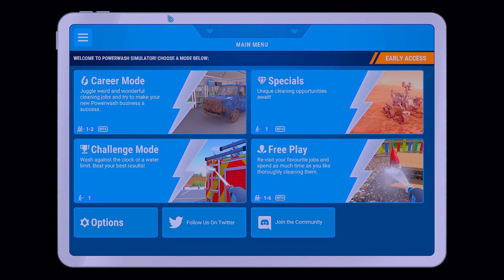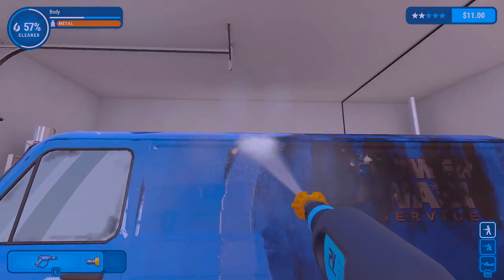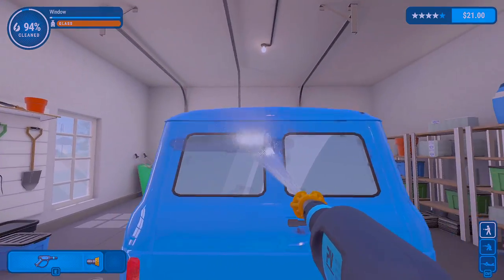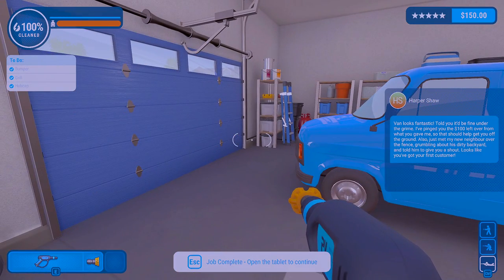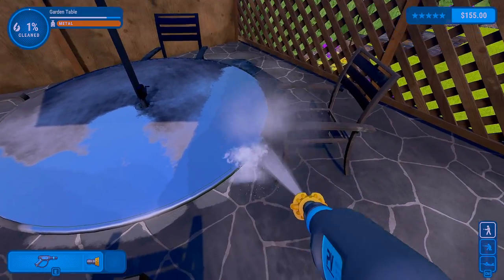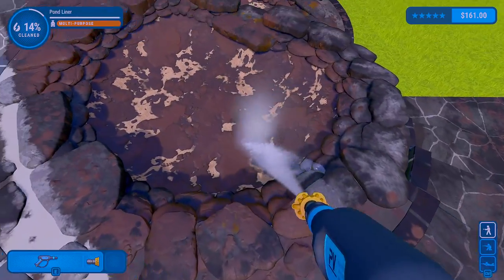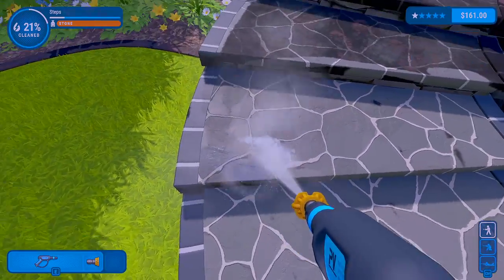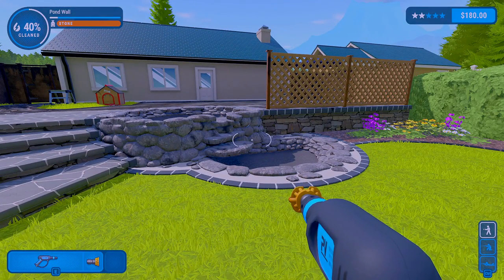Power Wash Simulator Cleaning our company van than onto the first client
Today we are checking out Power Wash, in this game we run a power washing company and get paid to clean various locations. We start off learning how to clean the company van than onto this gigantic house. Most tools we rely on involve the main pressure washer as the multi purpose tool of our dreams.